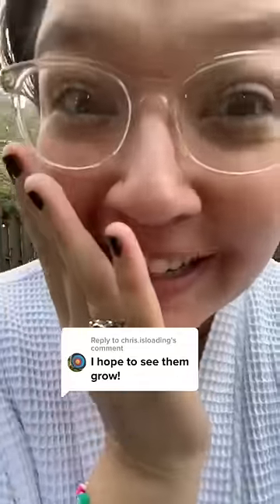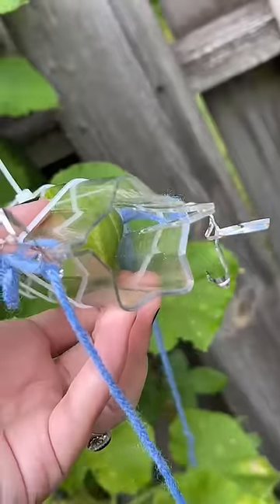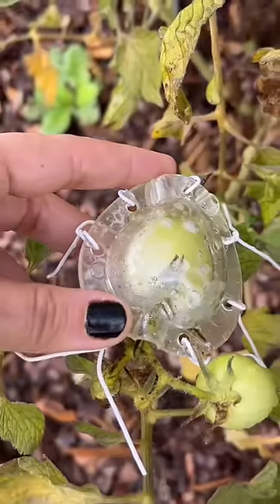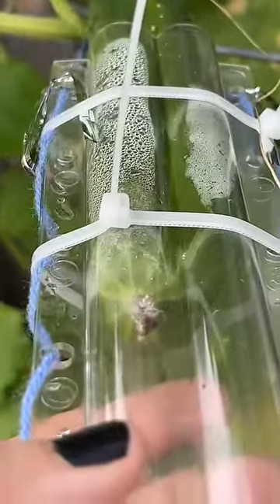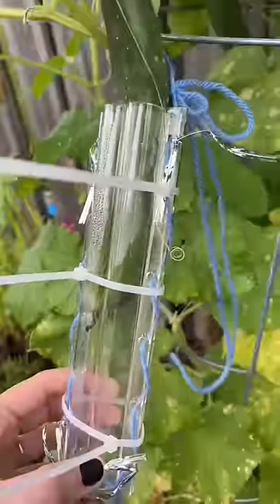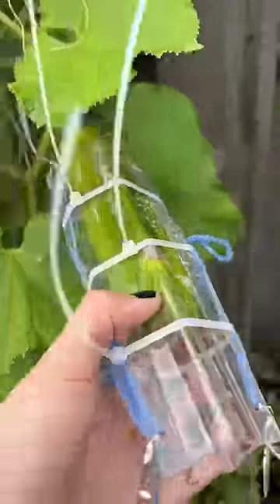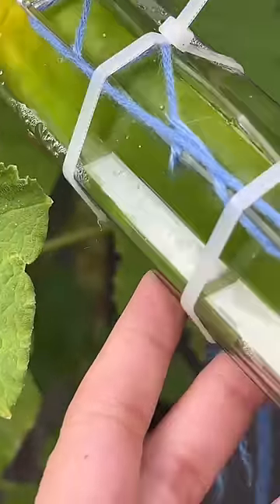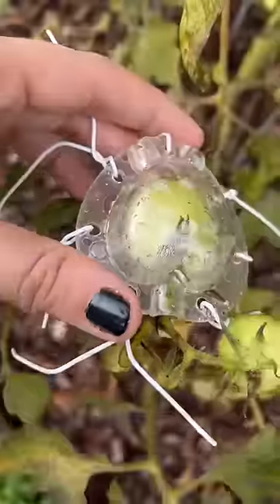Vegetable mold update!